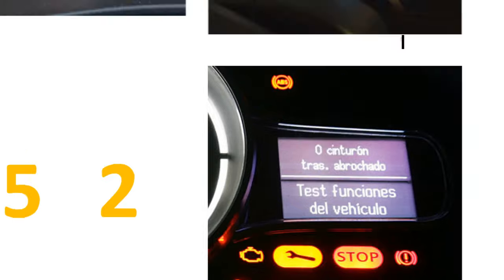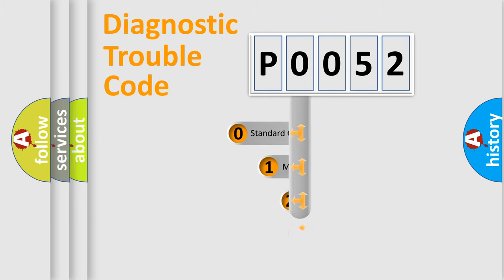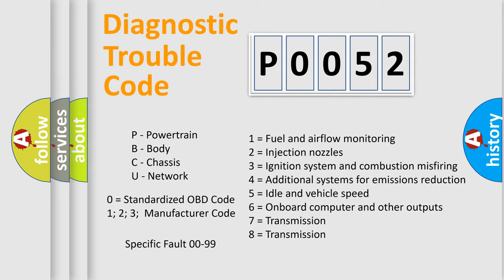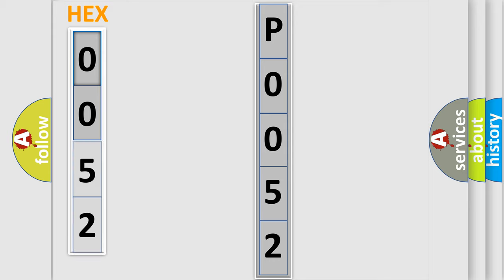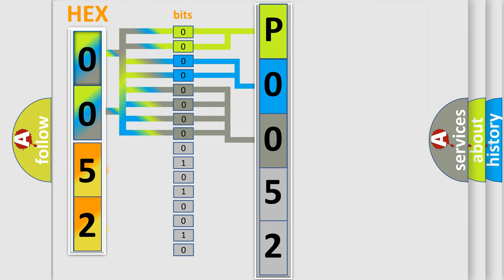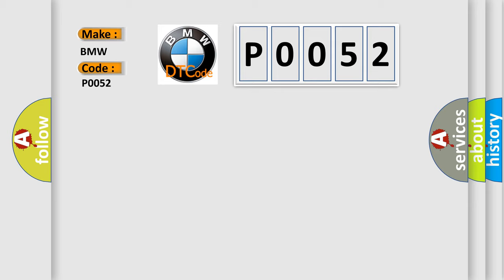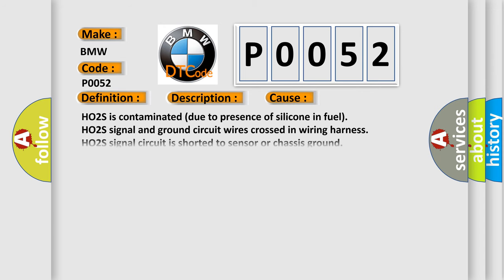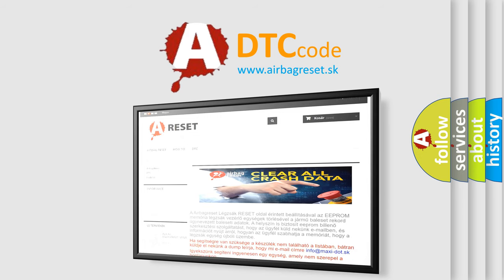DTC BMW P0052 Short Explanation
Contents:
0:21 Basic DTC analysis according to OBD2 protocol standard.
1:48 Insight into programming
2:58 A diagnostically understandable description of the Diagnostic Trouble Code
3:05 Basic error definition

Make:
BMW
Code:
P0052
Definition:
HO2S Heater (Bank 2 Sensor 1) Circuit High Input
Description: